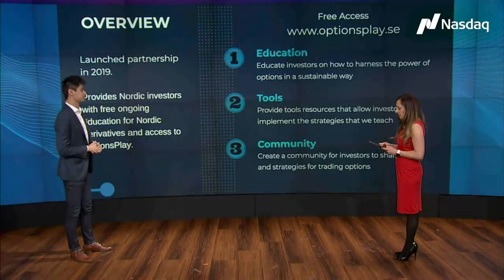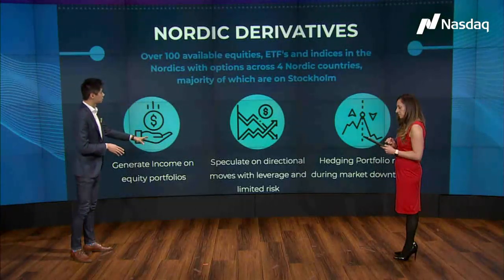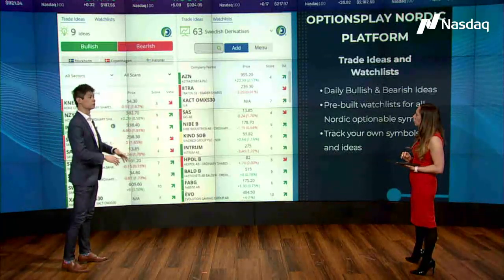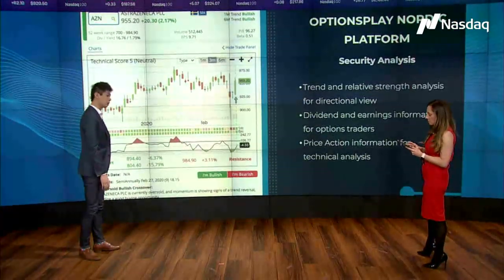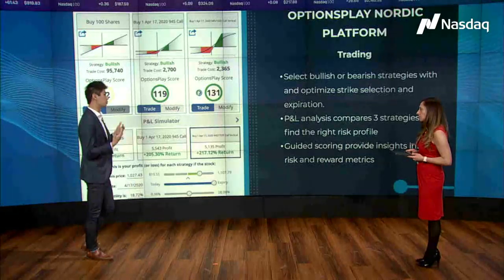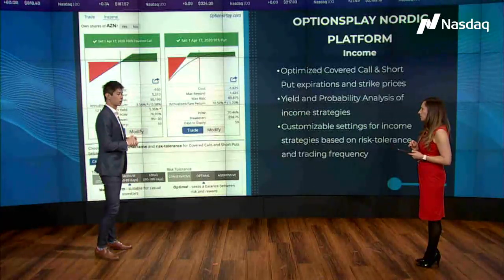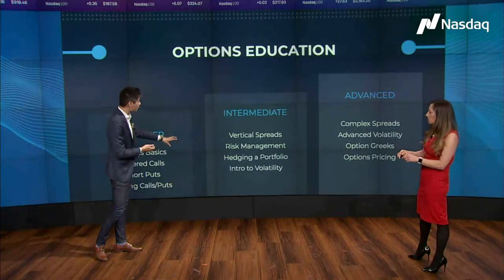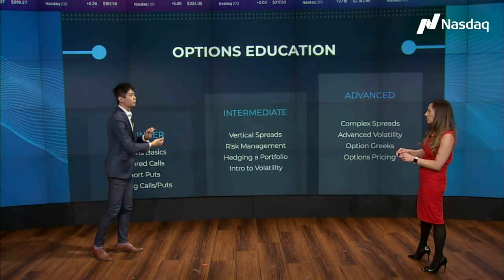TradeTalks: An Intuitive Options Trading Experience for Nordic Derivatives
Jill Malandrino was joined by Tony Zhang, Chief Strategist at OptionsPlay, to go over Nordic derivatives.

Follow Trade Talks
Follow our host: Jill Malandrino